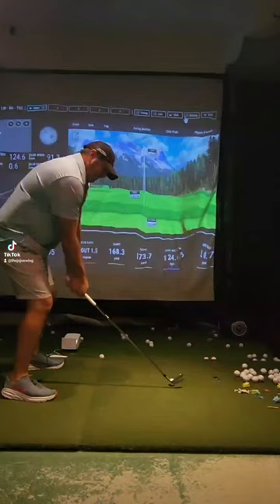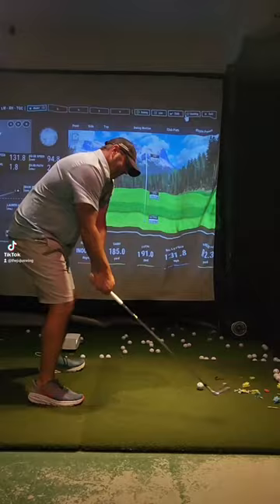Stop TRYING To Hit The Golf Ball "Hard"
I want to help everyone hit it further the correct way! Here's a little video to help get your mindset shifted about speed!